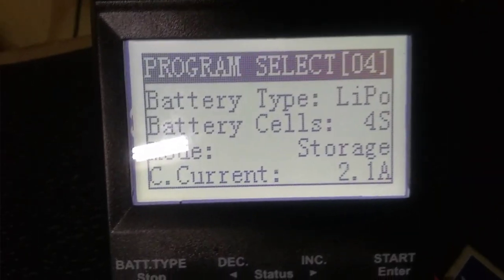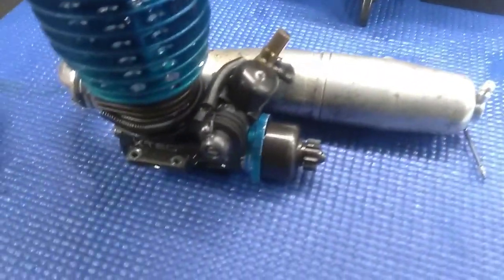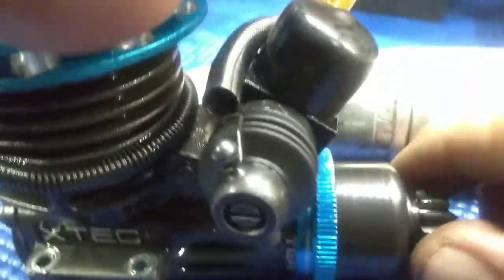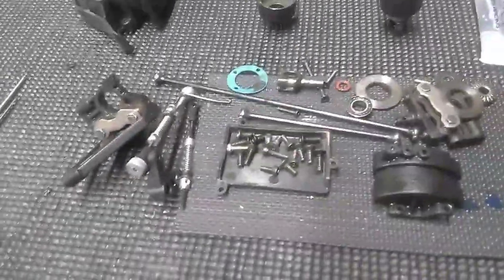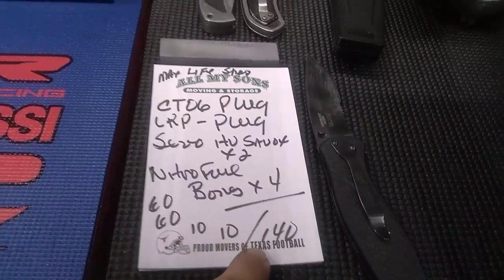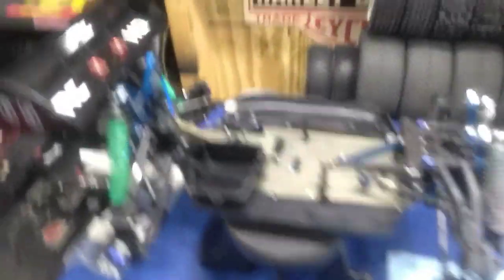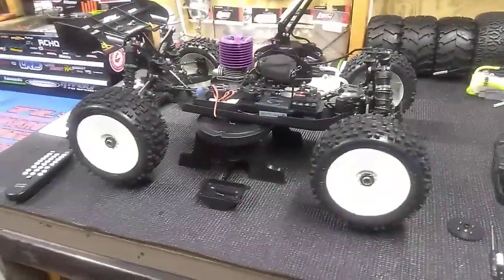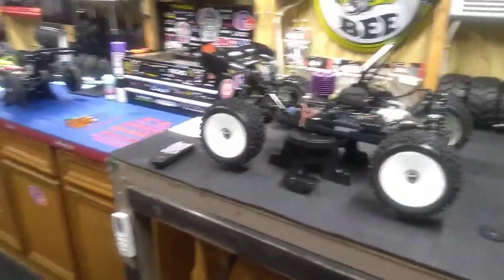The After Run..always check your gear mesh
Stripped bell and spur gear..causes why your tune is not on point